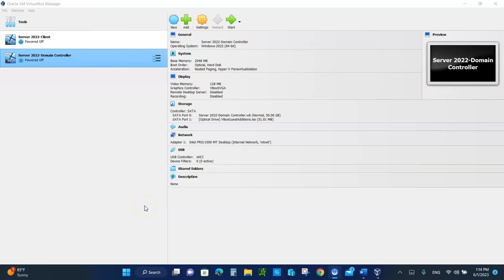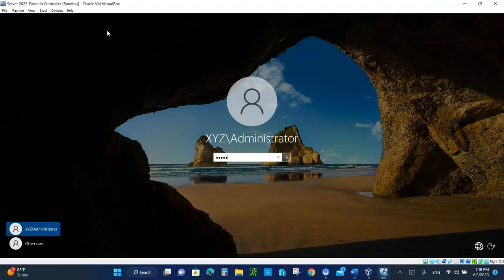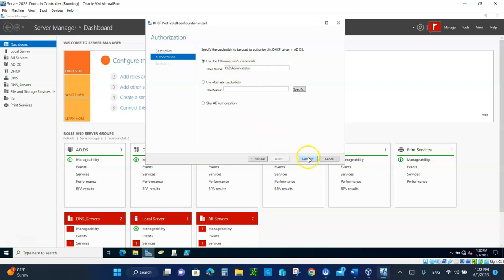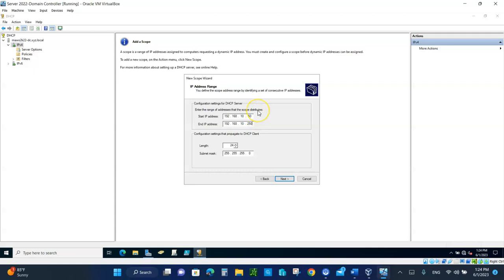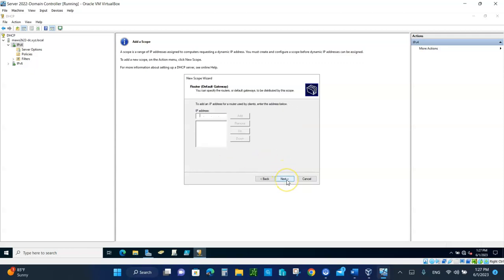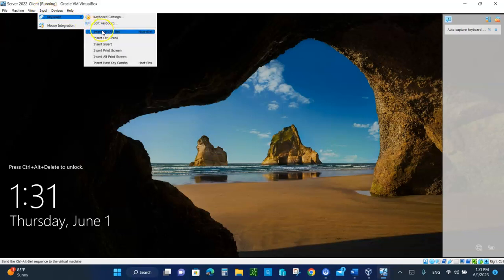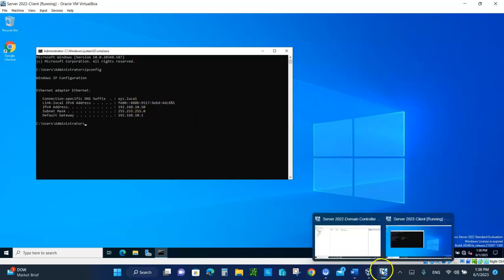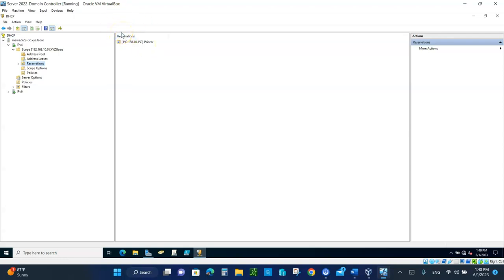Server 2022-Lab 22- Installing and Configuring DHCP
Server 2022 Installing and Configuring DHCP